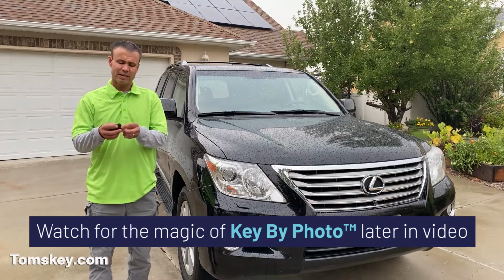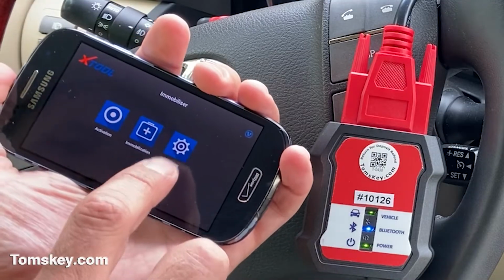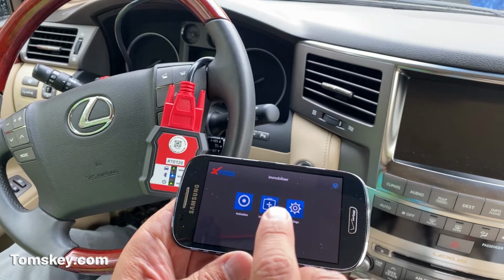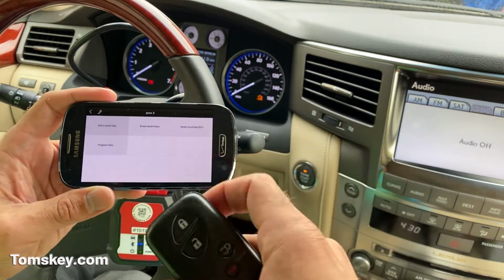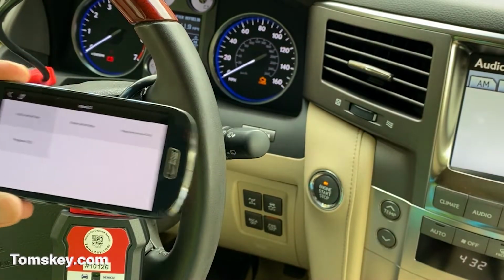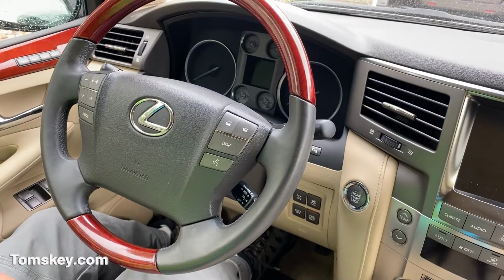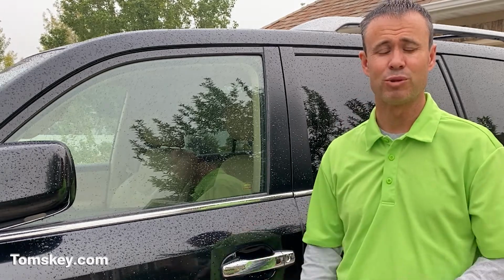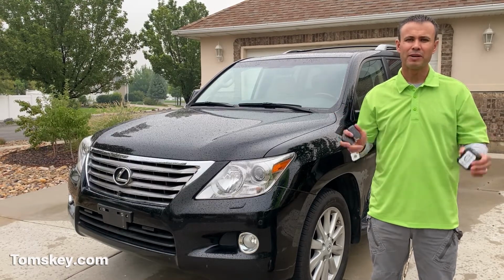How to Make a Lexus Key Fob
Need a new fob for your Lexus Vehicle? Tom's Key Company rents key programming devices. Guaranteed to work or your money back!

IMPORTANT: verify the circuit board inside your original Lexus fob to be sure you order the correct one.  There will be lettering of either GNE 6601 or E 3370 on the circuit board.  Order the compatible keyless entry remote fob.

Tom's Key Company also provides solutions for do-it-yourself car keys and remote programming of many makes and models of vehicles!

Don't pay expensive dealership or locksmith prices to get a new smart key programmed!  If you find a lower price for smart key fob programming at the dealer or locksmith, let us know.

This video demonstrates on a 2010 Lexus LX 570. The process is similar for many other Lexus, Toyota and Scion push-start vehicles that use the smart keyless fob (stays in your pocket or purse and push the button to start the engine ignition).

Lost all your keys? That’s a bummer. But, we have a solution for you. We have arranged a
special discount to have our partner come help you.

If you don't find your vehicle on our website, we can still help.  We have arranged a special discount to have a top quality company help you.

Using Tom's Car Key Programmer™ you can easily program car keys and remotes for select vehicles and save money over dealership prices.

.398